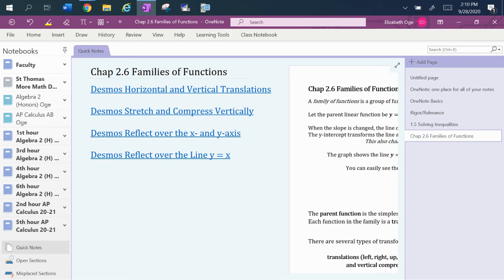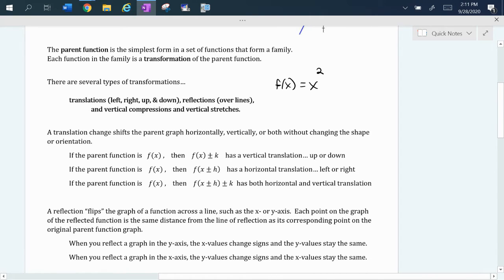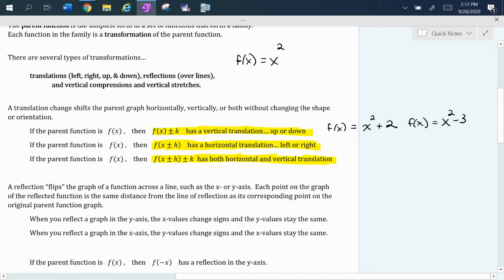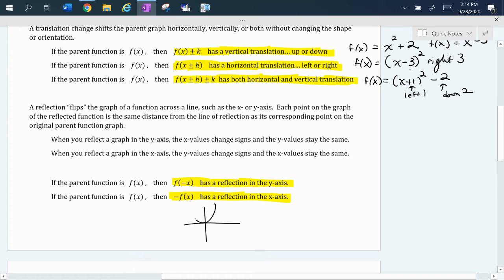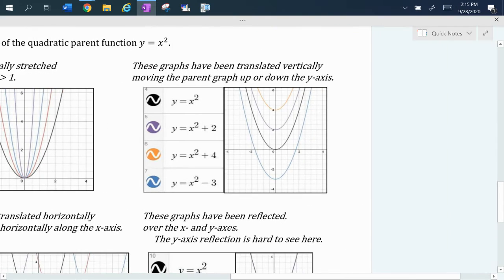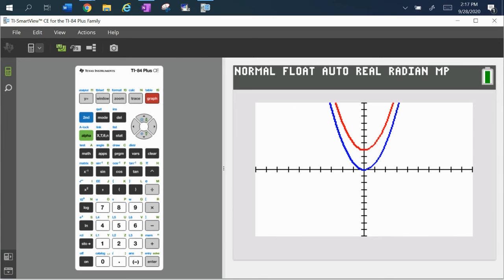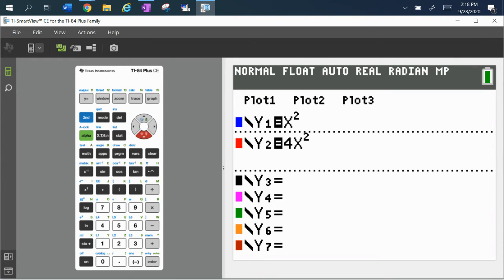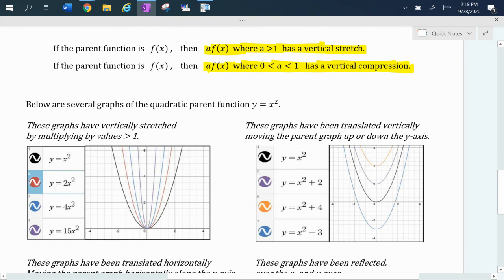Families of Functions